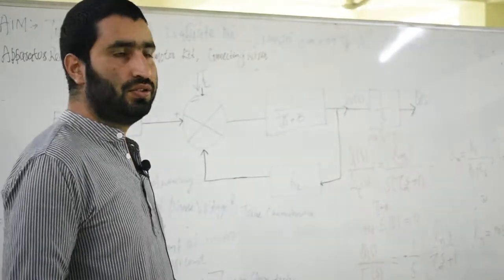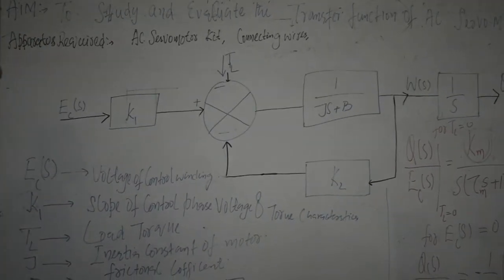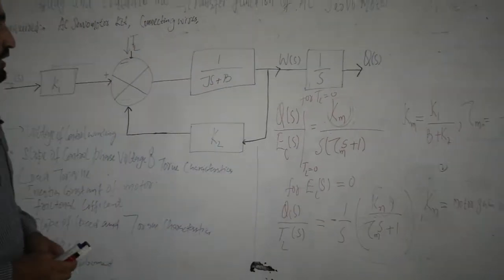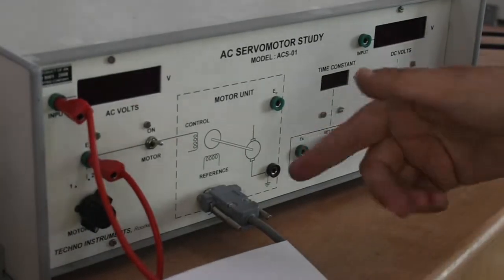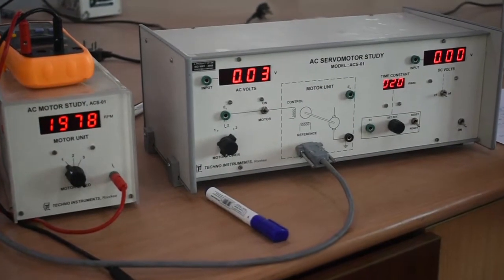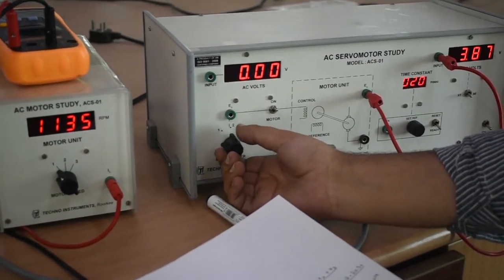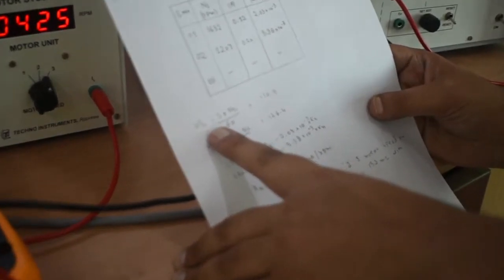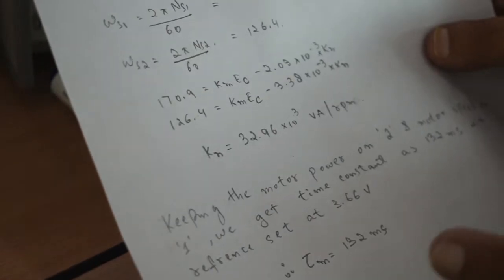Transfer function of AC Servo Motor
Demonstration of AC Servo Motor to obtain the transfer function and its parameters.